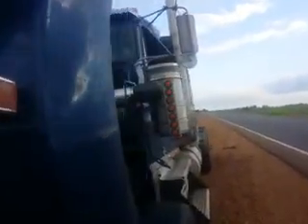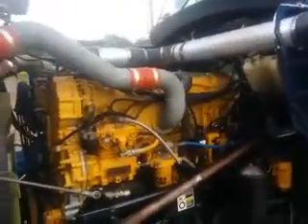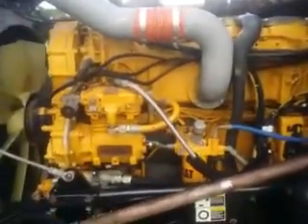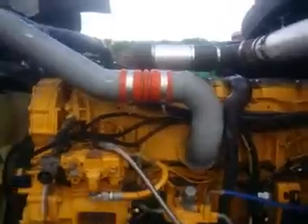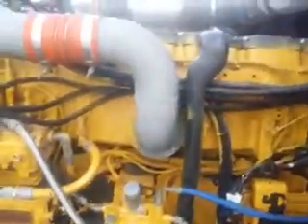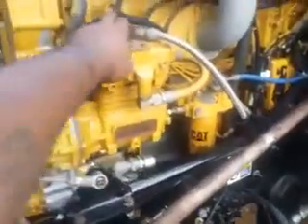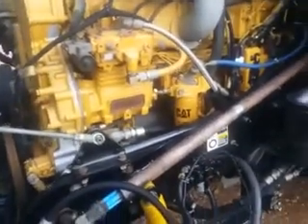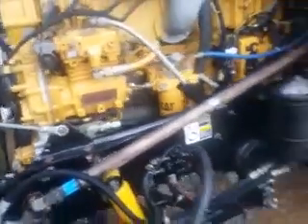Cleaning cow truck part 2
Bullwagon